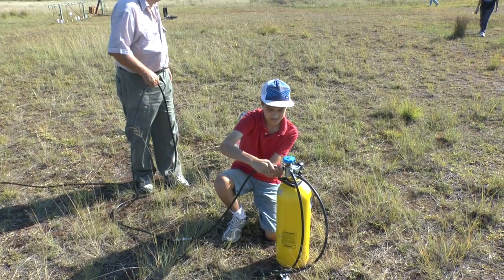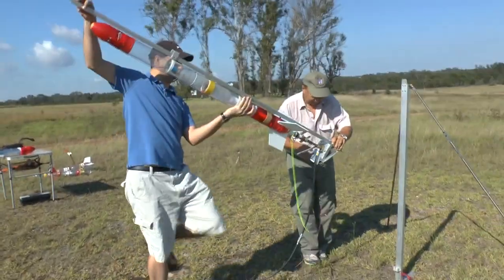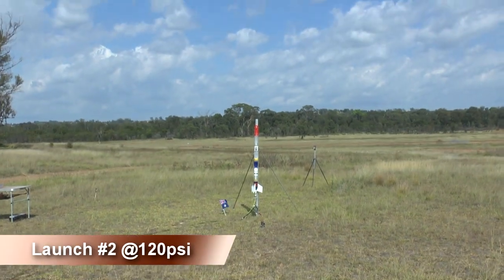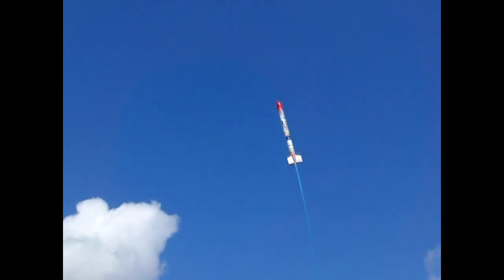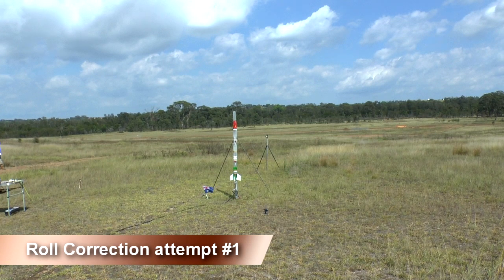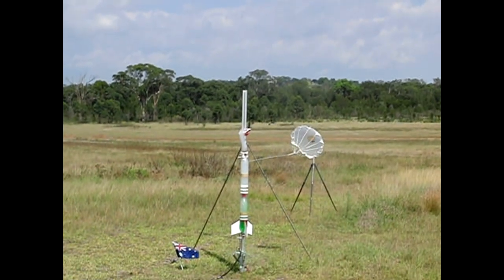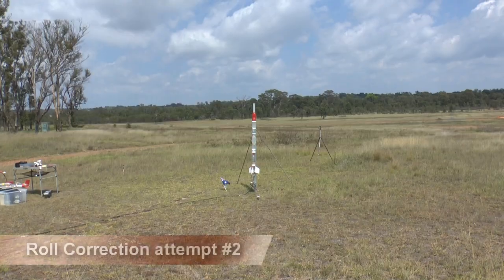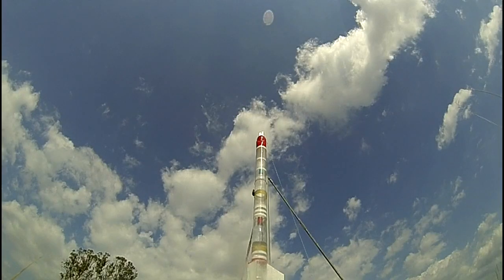Day 141 Highlights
Highlights from flight day 141. Dual thrust flights, and continuing roll correction.